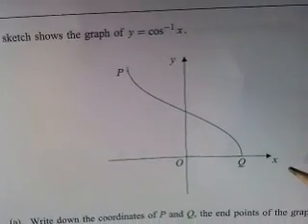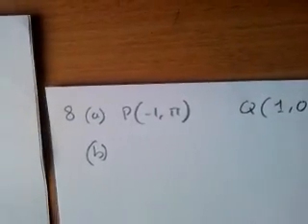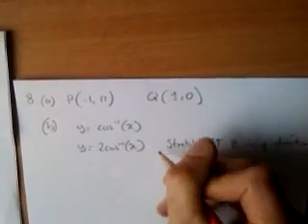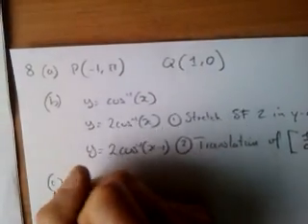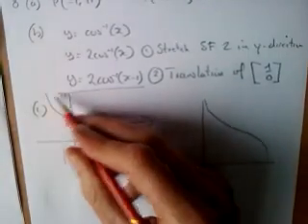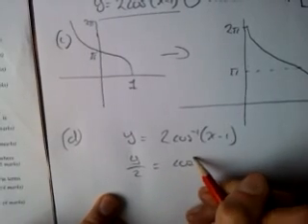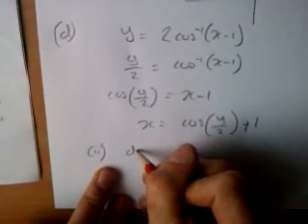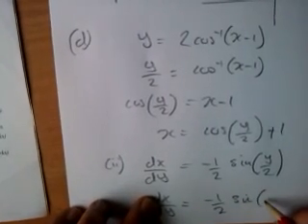C3_Jan09_Q8.3gp